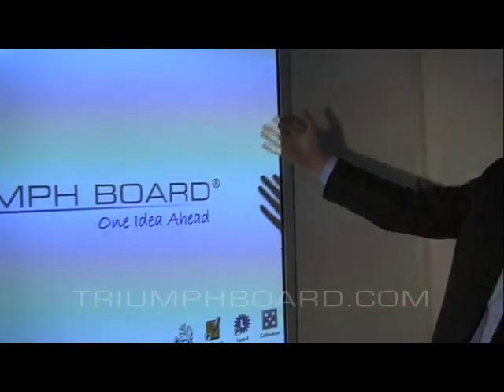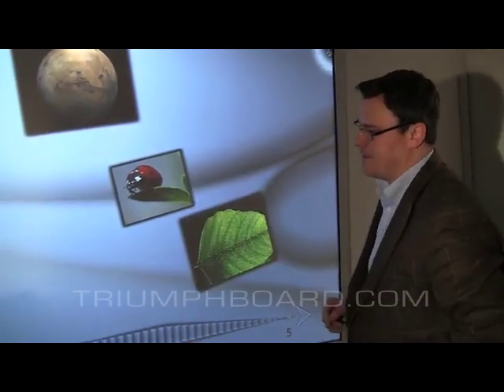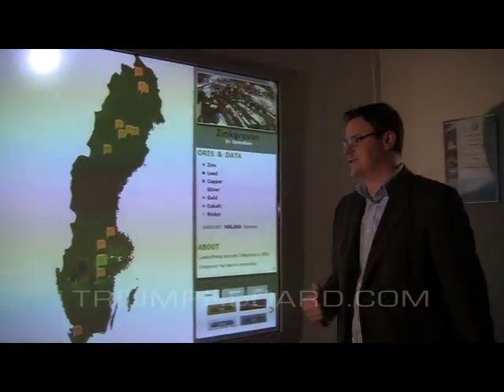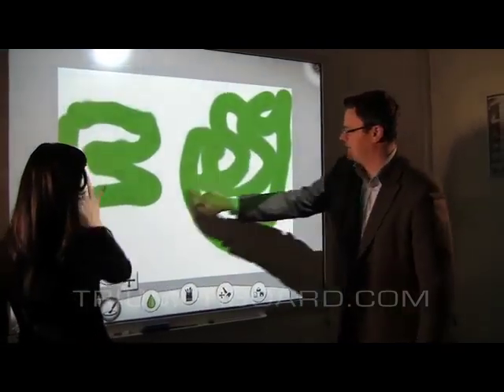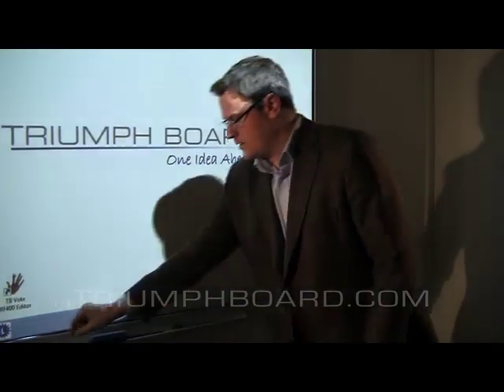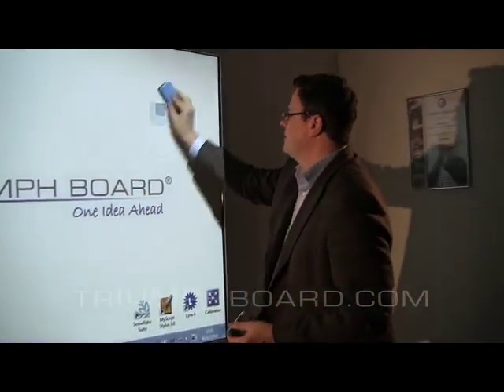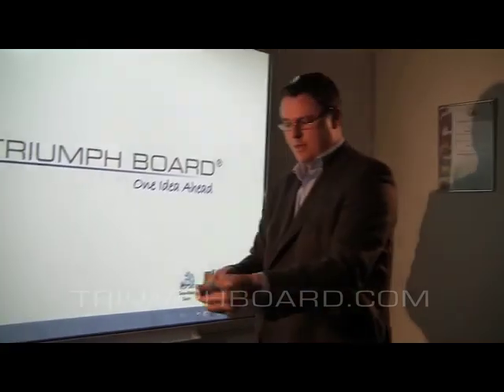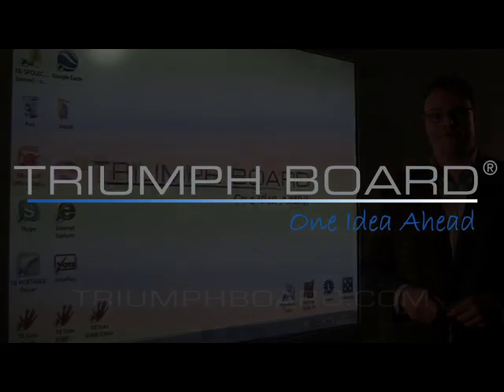TRIUMPH BOARD DUAL Touch introduction video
TRIUMPH BOARD  DUAL Touch 96/89/78" is an interactive whiteboard solution which enables two users to write and draw simultaneously, really bringing presentations to life! Truly multi-touch, requiring no separate multi-user mode setting. Users can write, draw and move objects with a finger, stylus or even a pointer.

TRIUMPH BOARD DUAL Touch connects to a computer through a fast USB 2.0 interface or optionally with wireless radio technology with 2,4 GHz, just plug-n-play, making the presentation more interactive and enhancing efficiency.

TRIUMPH BOARD  DUAL Touch supports Linux, Mac, all Microsoft Windows & multiuser writing and common multi touch gestures currently recognized in Microsoft Win-7. Use simple intuitive finger or hand gestures to toss, rotate or zoom in/out on objects.

TRIUMPH BOARD DUAL Touch is based on IR Cell LED Optical technology which uses a combination of IR LEDs and photo transistors that are aligned in pairs around the active surface. These pairs of LEDs and photo transistors cast a grid over this surface. When the surface is touched, the beam of infrared light between the LEDs and the photo transistors is interrupted at the point of touch. This position is converted into an 'X' and a 'Y' coordinate which the computer then converts into a mouse position.

TRIUMPH BOARD DUAL Touch interactive whiteboards are used in classrooms at all levels of educa­tion, in corporate board rooms and training rooms, in professional sports coaching, etc. Interactive whiteboards replace traditional whiteboards, flipcharts and other traditional systems.

Features:

True Multi-Touch (Dual input) -- two users can write simultaneously without the need of multiuser mode settings

Multi-Touch Gesture Recognition
Low Glare porcelain enameled steel surface -- e3 ecological, antibacterial and anti-vandal with cradle to cradle certification
 Multipurpose -- combines the possibility to control applications with many interactive tools using finger, pointer and stylus or even use the board for writing with traditional dry erase marker
 Hotkey removable strip for software tools short cuts
 TB Comenius dual writing and educating software that allows full annotation
 MS Office annotation tools
 MyScript Stylus software for handwriting recognition for easy and keyboard-free typing into any text field, in any application in 85 languages and now also calculator feature
  RMeasiteach Next Generation best in class complete teaching and learning software  with Text/language/speech/numeracy tools, Multimedia bank (over 4500 items incl. 70 videos), Widgets (40+ mini-applications), Special effects and content (more than 1700 lessons and activities) in 25 languages
 High quality, fast speed, precise calibration, easy to mount